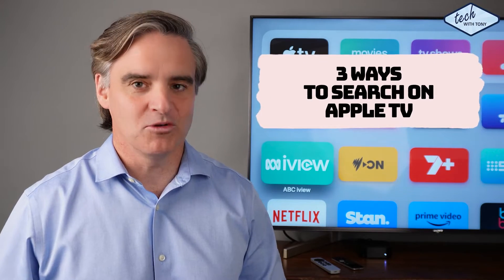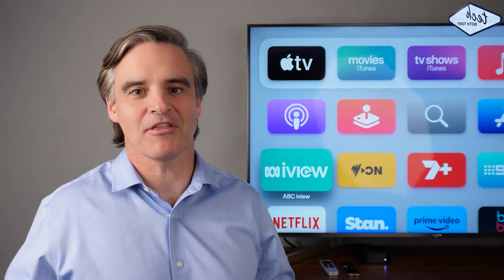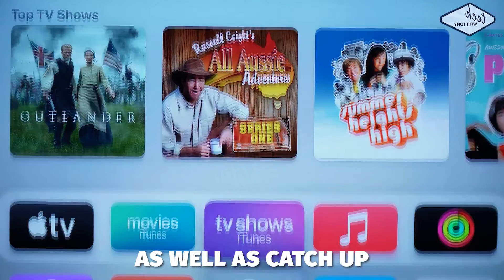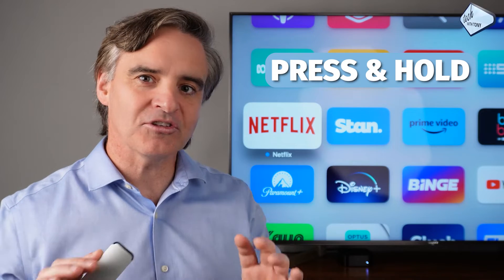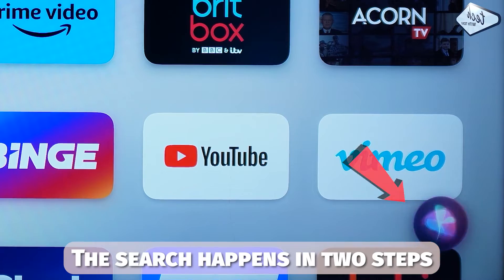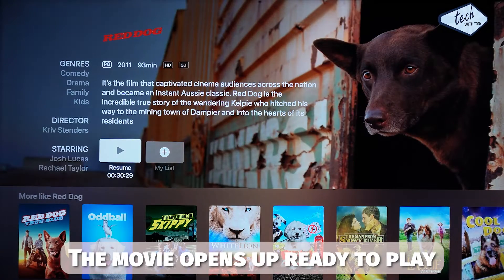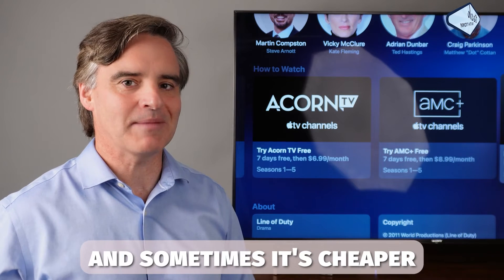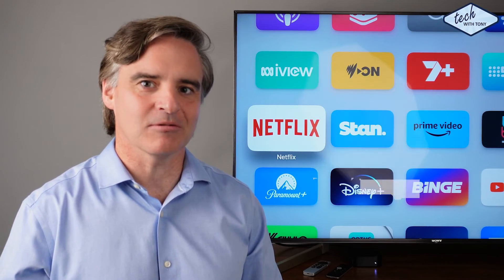Apple TV searching, Part 1: Use Siri to search multiple apps.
3 ways to make searching for TV Series and movies, on Apple TV apps so much easier.
Part 1: Using the Siri button to make a universal search.

This is a 3-part series on how to efficiently search Apple TV apps for movies and TV series.

• Part 1 – Using Siri and a universal search.

In Part 1: Quickly find a TV series or movie on Apple TV, and which streaming apps they are available on.

• No need to type manually using the remote control, use Siri instead.
• No need to search streaming apps individually, you can search them all at once and see the results on your screen under ‘How to watch’.
• Always know your options for the cheapest streaming app to watch what you want.
• Examples of subscription apps included in the universal search: Netflix, Stan, Prime Video, Britbox, Acorn TV, Paramount+, Disney+, Binge, and Apple TV+.
• Examples for Catch-Up-TV apps included in the universal search: ABC iView, SBS On Demand, 7 Plus, 9 Now, and 10 Play.

About:
After 21 years as a home technology consultant and installing countless devices and systems, I am recording videos with answers to the most frequently asked questions, as well as tech tips that you may find handy.
Tech With Tony aims to explain and simplify home technology, in plain English, for people who aren’t tech experts. No geeky tech jargon, rather practical information to help you use technology in your everyday lives. From smart phones and TV’s, to sound, Wi-Fi, computers, streaming TV shows, movies, and music, in-car tech, social media, and much more.

I have a long list of upcoming videos and I’d love to hear what you’d like covered; the list is constantly growing.
Regular videos will be released on YouTube and Facebook (in easier to watch widescreen), as well as Instagram and TikTok.
Please follow and tell your friends and family that would love some easily explained tech help!